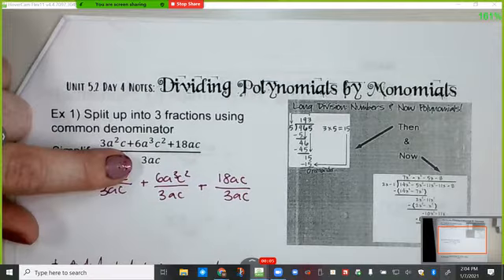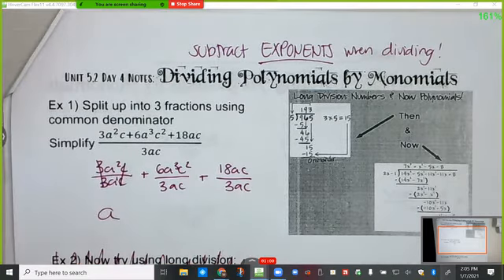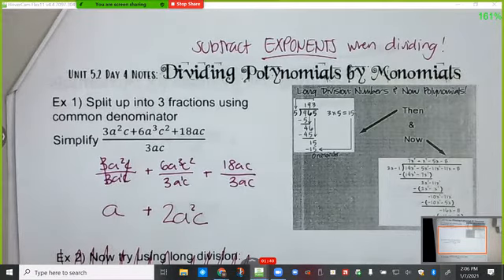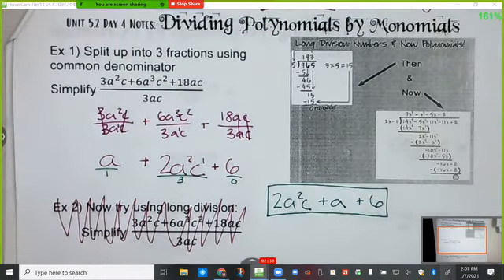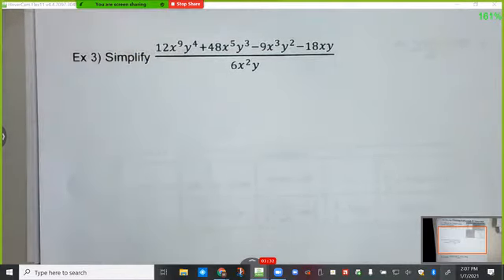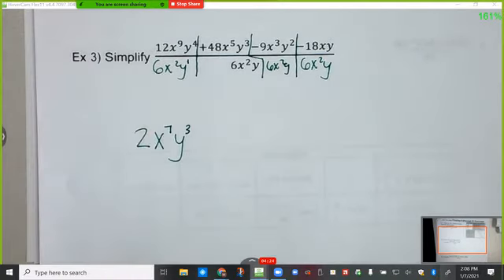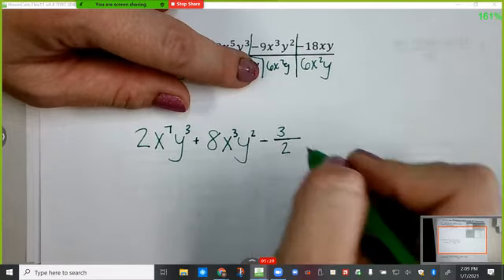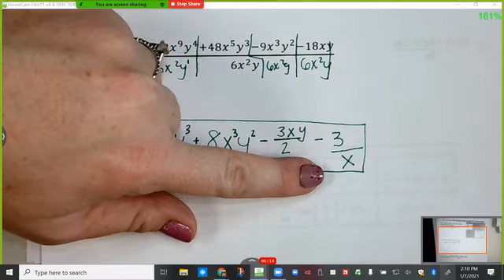AA Unit 5.2 Day 4 Dividing Polynomials by Monomials Lesson